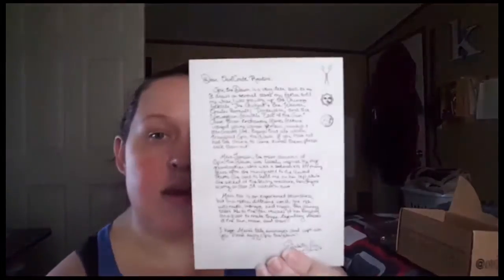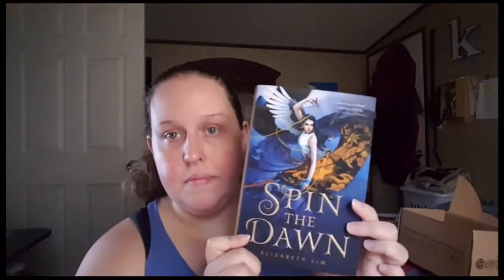JULY 2019 OWLCRATE UNBOXING